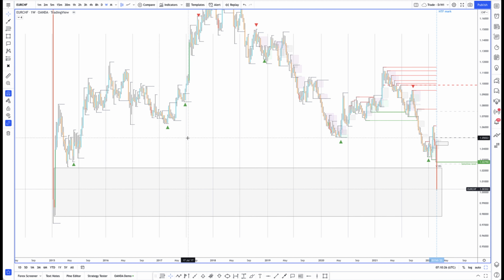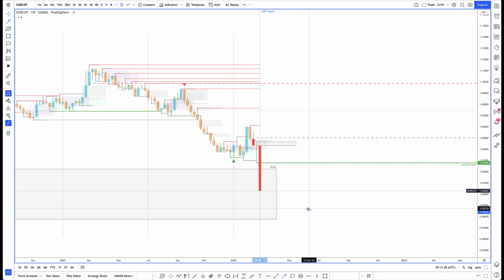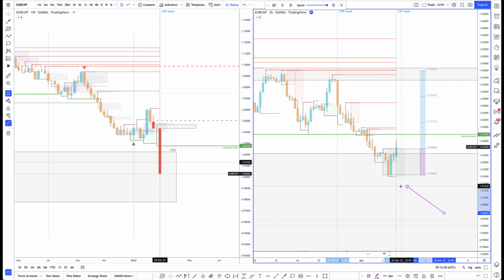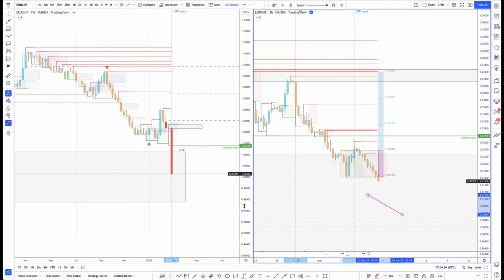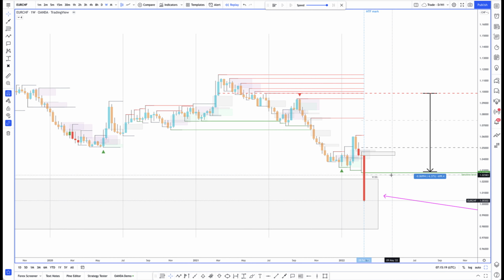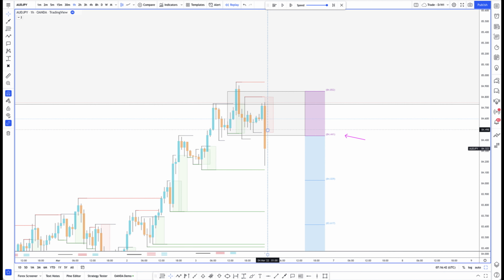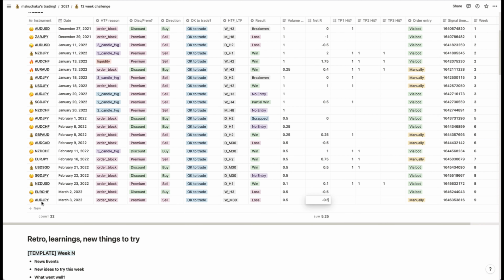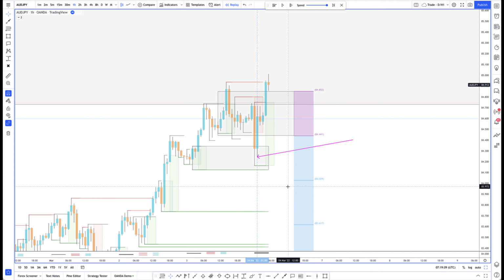Week 9 - Live trading journal - (2 loss trades)